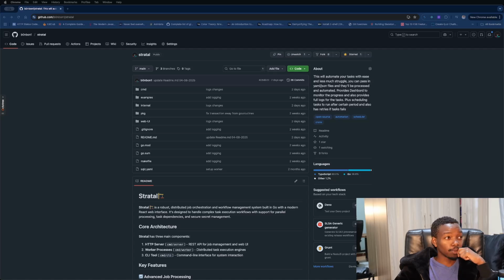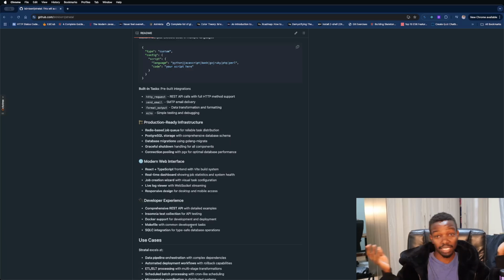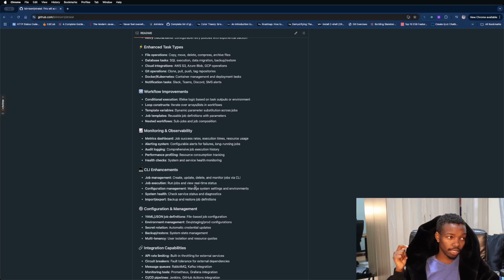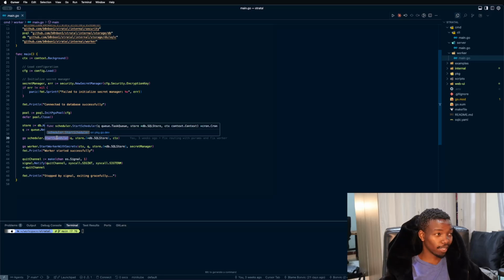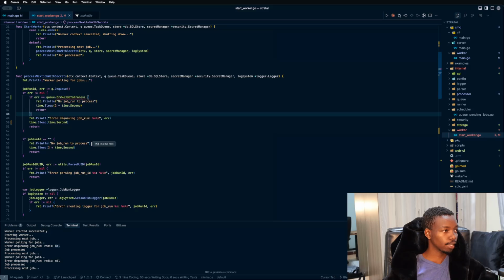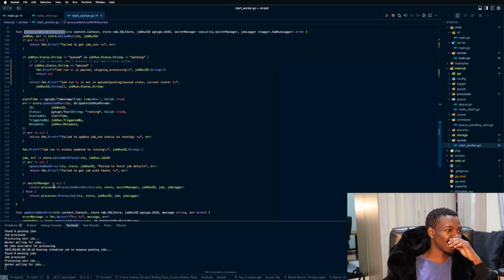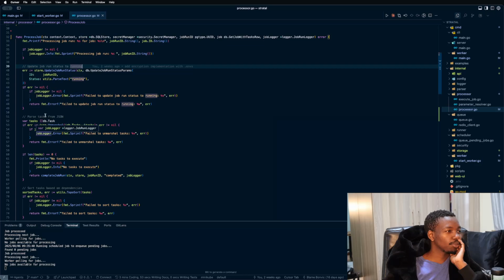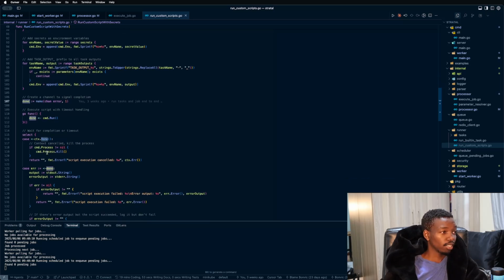Introduction to Stratal, workflow orcherstration tool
This video provides an overview of Stratal, a system originally conceived as an automation tool, which has since evolved into a workflow orchestration platform. While its primary architecture now centers around orchestrating complex workflows, it retains components for task automation and job scheduling. Stratal is currently under active development.